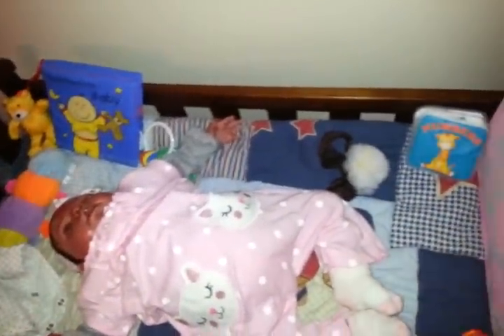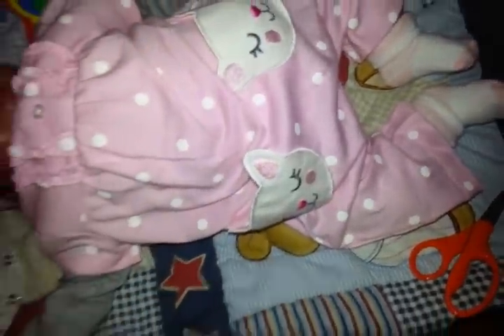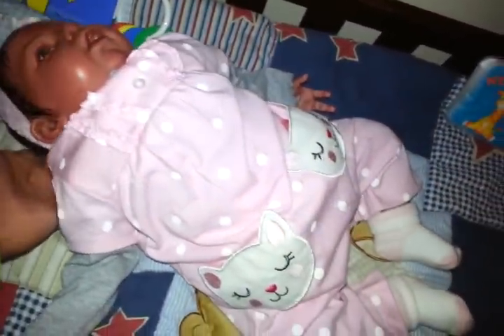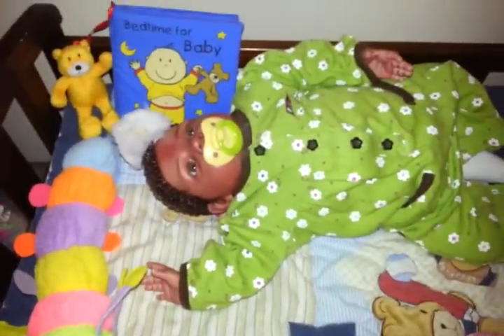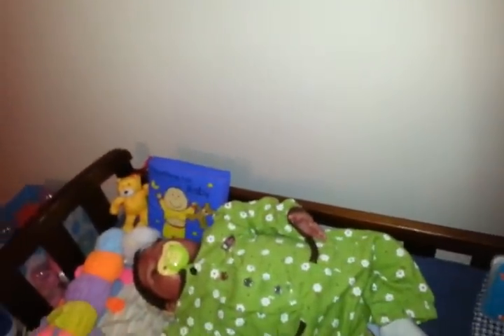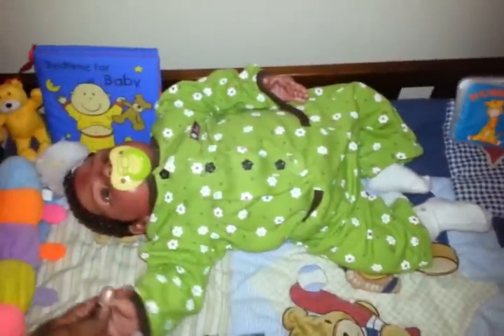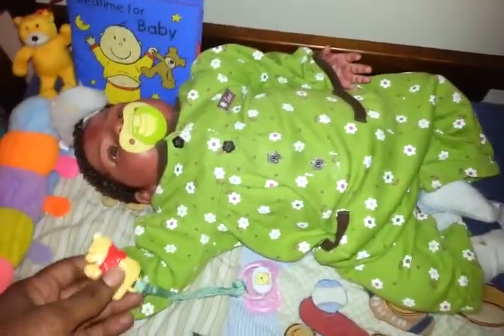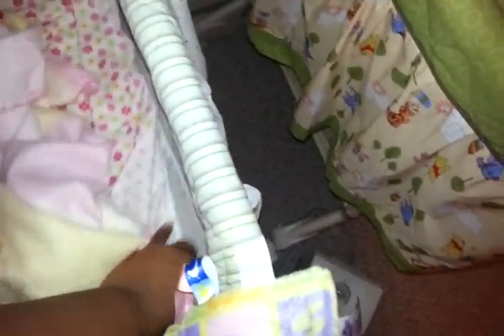Naughty Enaleigh lol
She just gets into everything